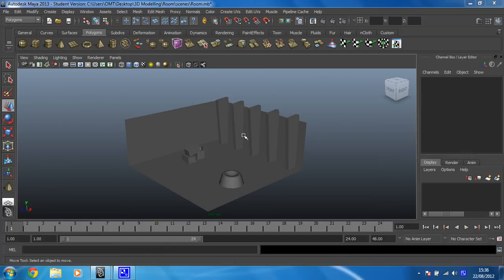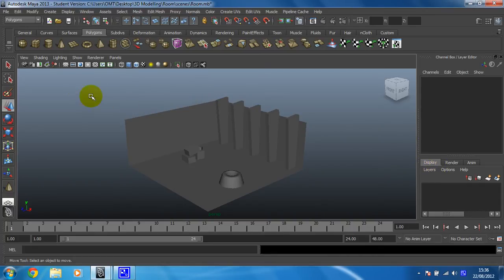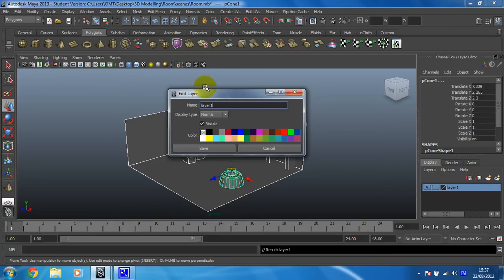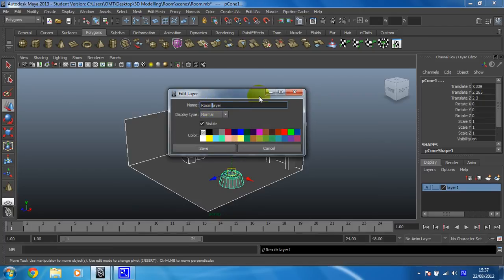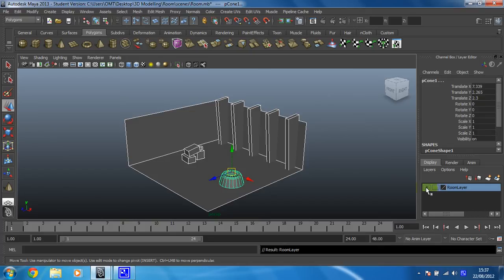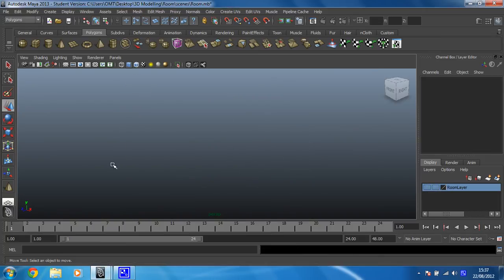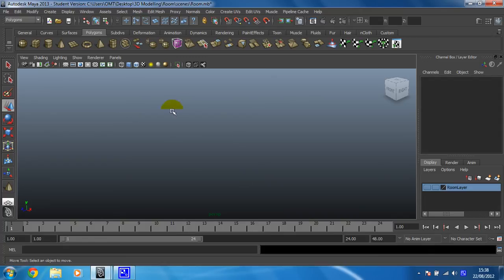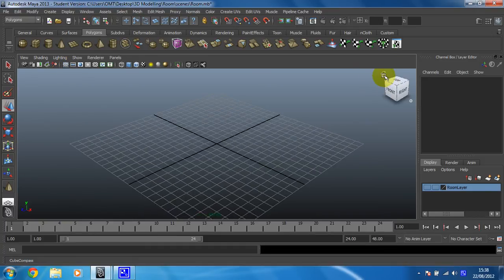Learn Maya 2015: The basics - 11 -- Using and hiding Layers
You will now add everything you have created so far to a layer. You will then hide this layer to allow you to keep the workspace clean for new models.